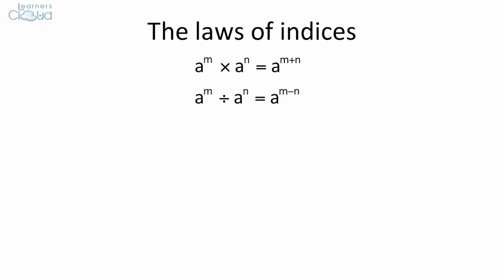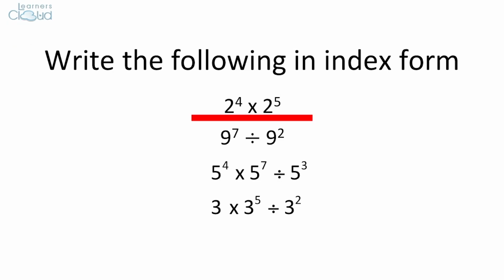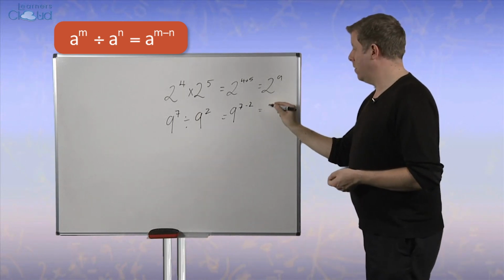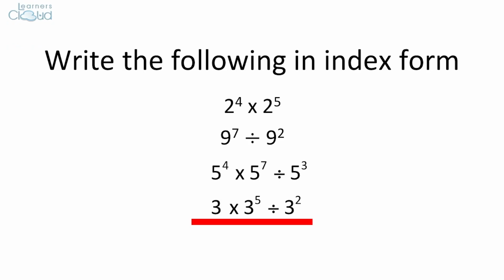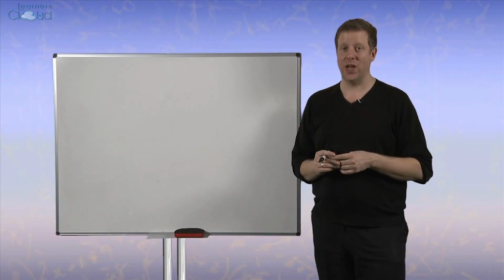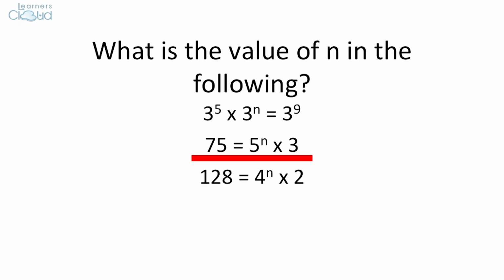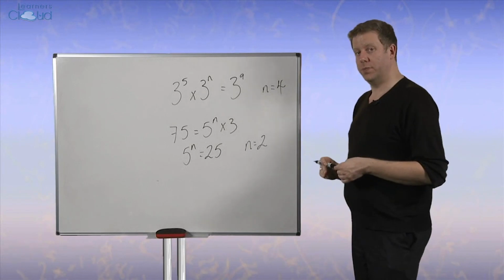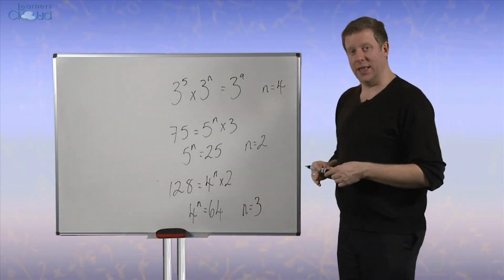Index form and the law of indices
Number. Index notation and surds. Index form and the law of indices